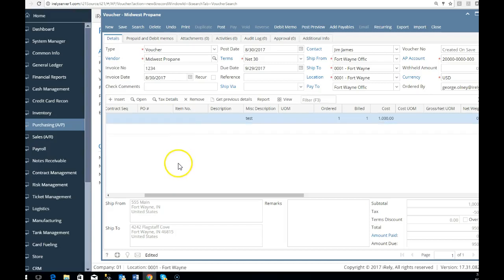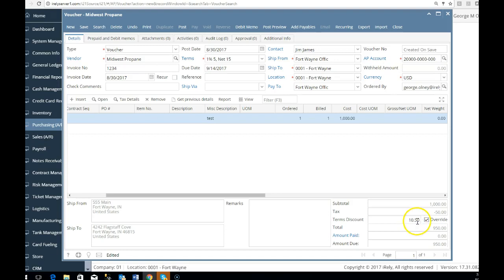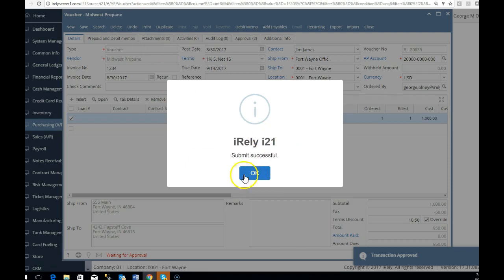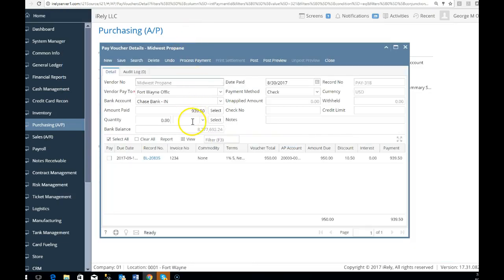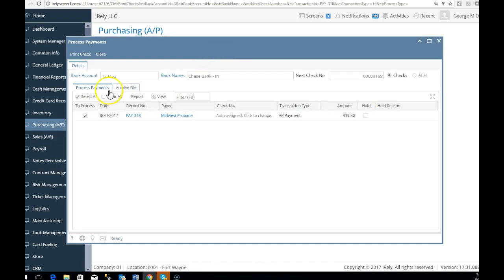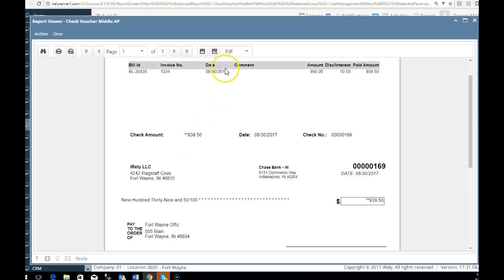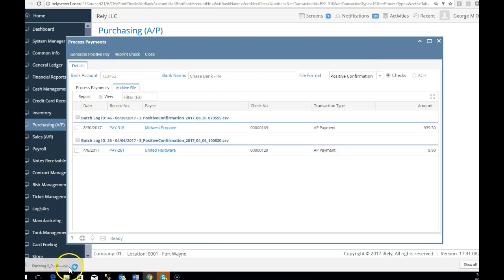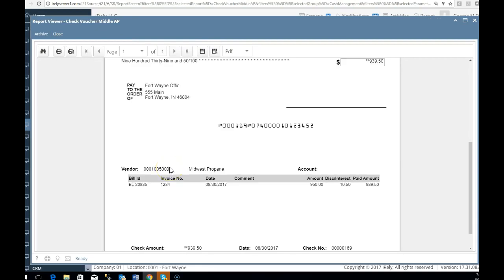iRely i21 Purchasing Terms Discount Override